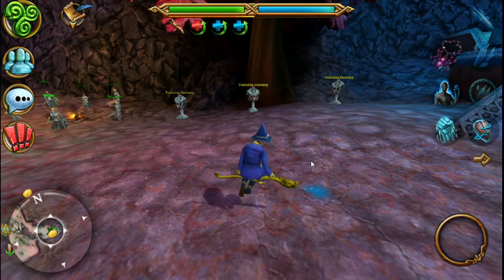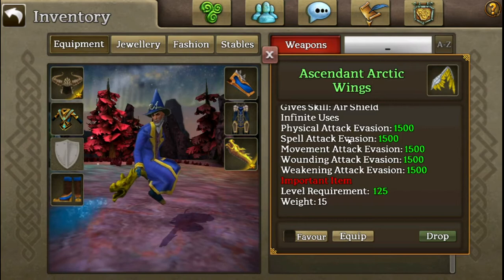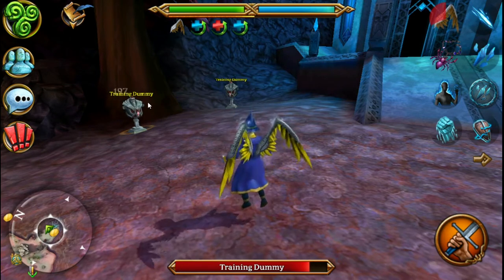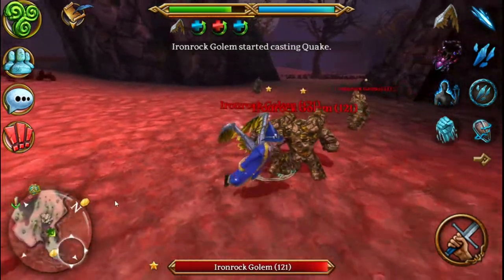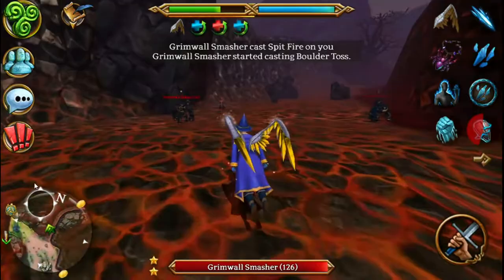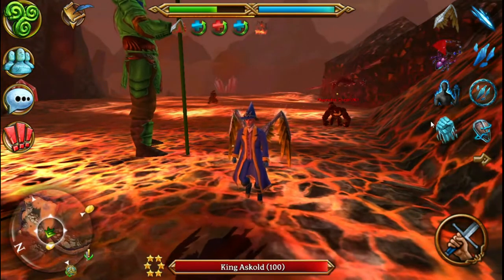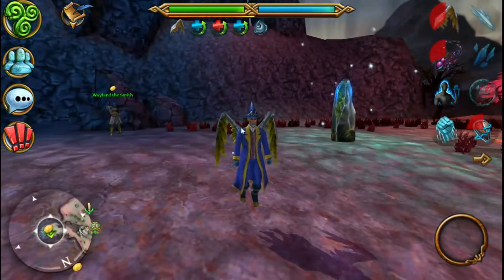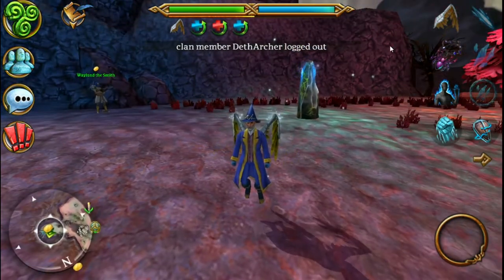[CH] Rare Item Reviews(Ascendant Arctic Wings)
One of the most high end lux mounts to exist, for good reason.